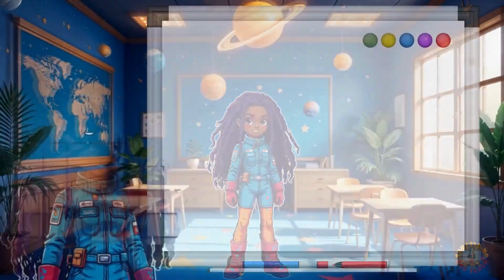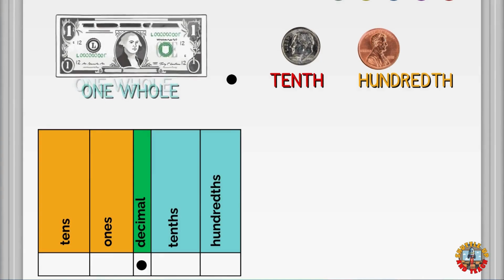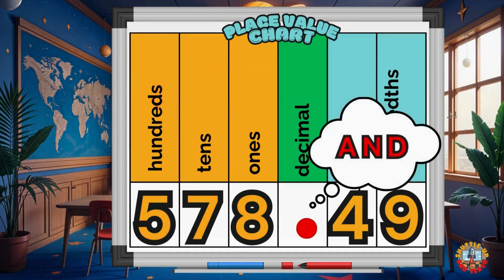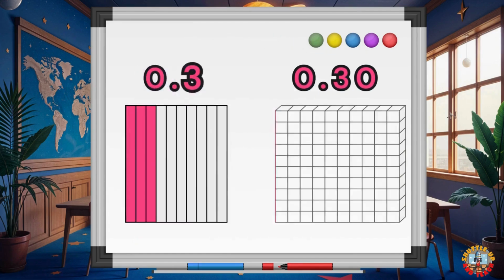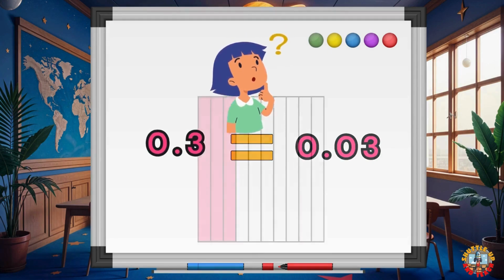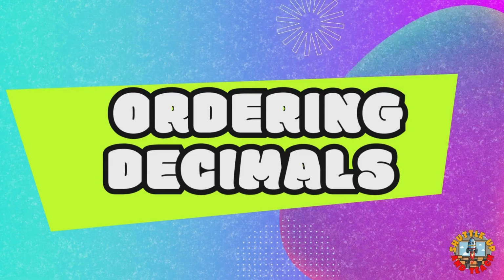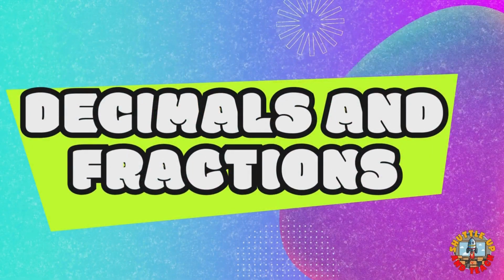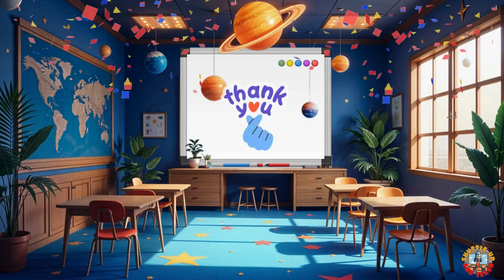Understanding Decimals and place value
🧮 Master Decimals with This Fun Math Lesson! 🎥

Struggling to understand decimals? This engaging and easy-to-follow video is perfect for 3rd-5th graders, parents, and teachers looking to simplify decimal place value, comparing decimals, and converting fractions to decimals. Packed with step-by-step examples, visual aids, and interactive practice problems, this lesson makes learning decimals a breeze!

🔢 What You'll Learn:

What are decimals and how do they work?

How to read and write decimals in tenths, and hundredths.

Easy tricks for comparing decimals using place value.

How to convert fractions to decimals and vice versa.

Real-life examples of decimals in money, measurements, and more!

📚 Perfect for:

Elementary students learning decimals for the first time.

Parents helping kids with elementary math homework.

Homeschool parents introducing decimal place value.

Teachers looking for classroom math resources or decimal lesson plans.

Aligned with Common Core Standards for 3rd and 4th grade math.

Clear explanations with fun visuals to keep kids engaged.

Practice problems with answers to test your skills!